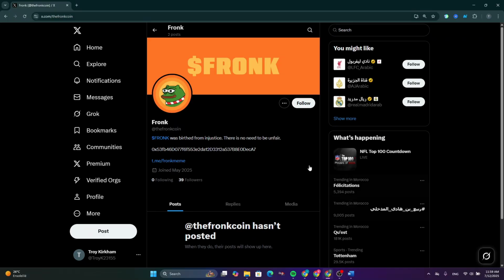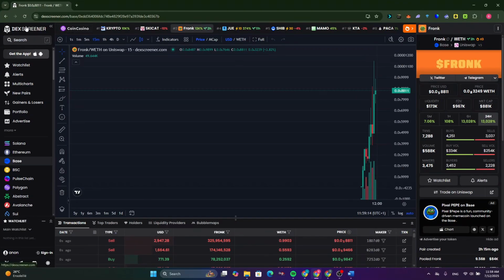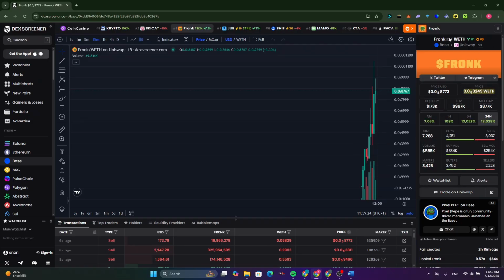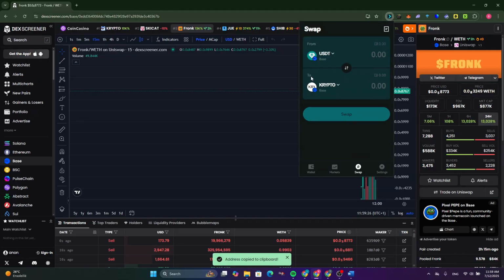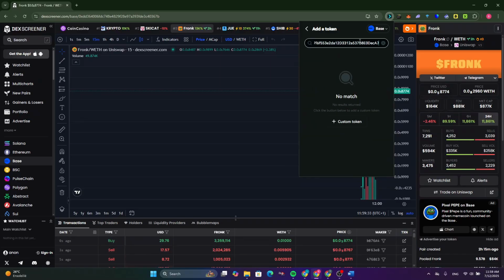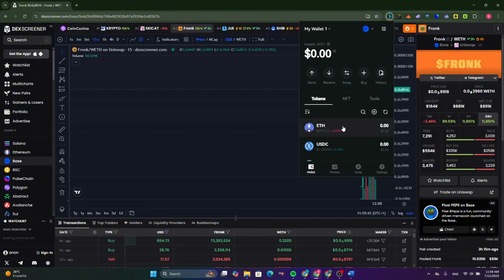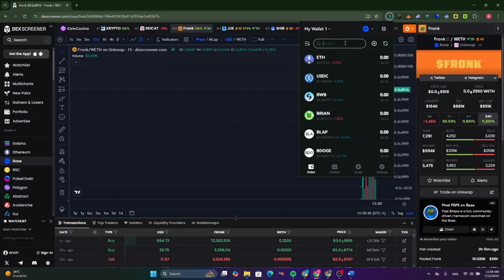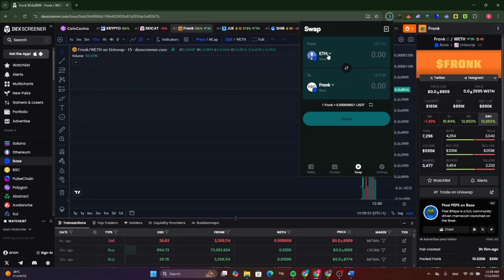How To BUY $Fronk – Fronk TOKEN CRYPTO COIN IN 60 SECONDS